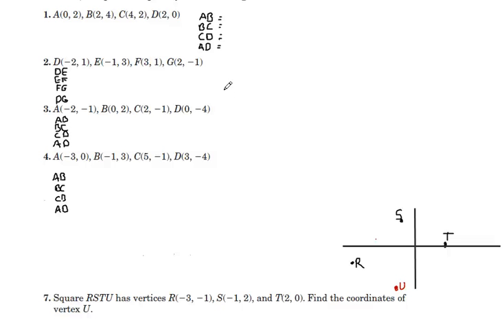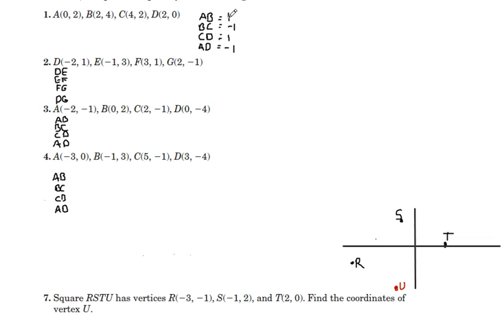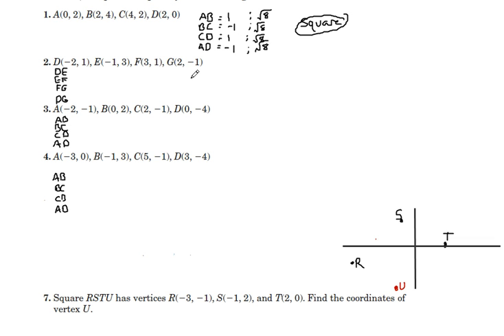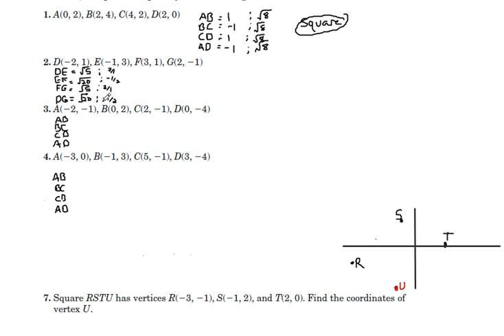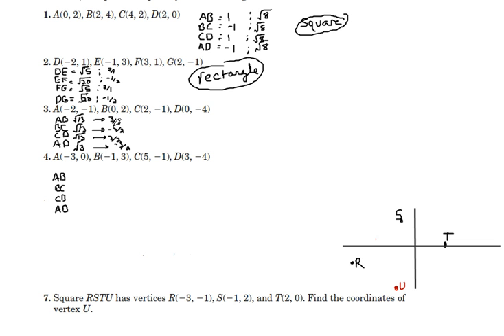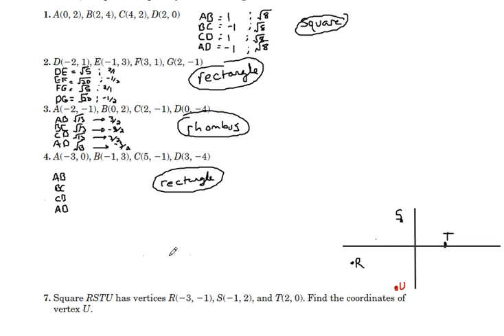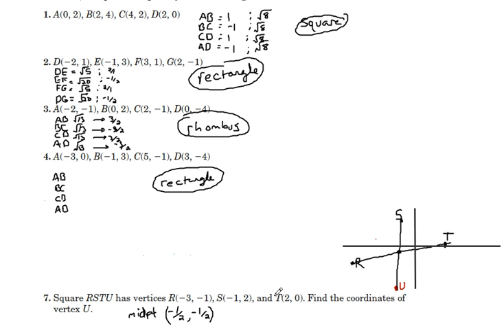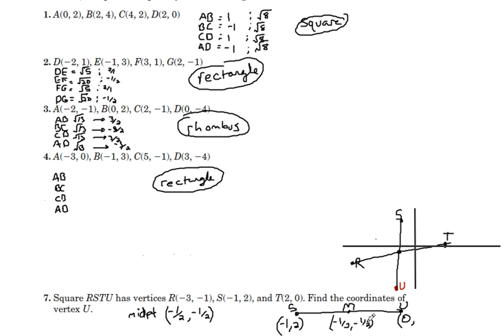Determining Parallelogram, Rhombus, Rectangle, or Square